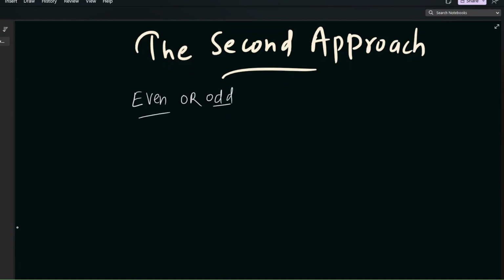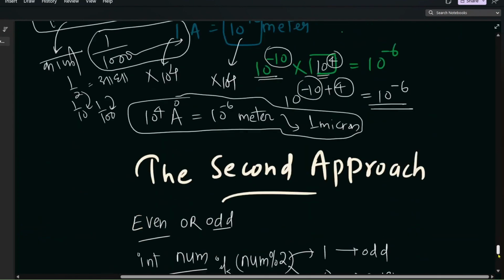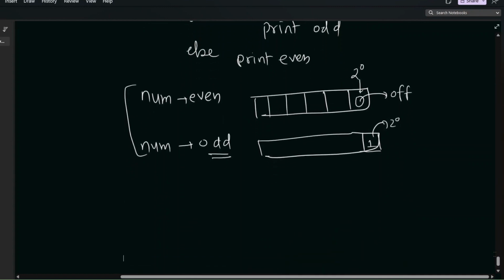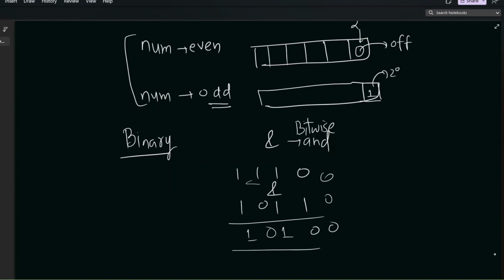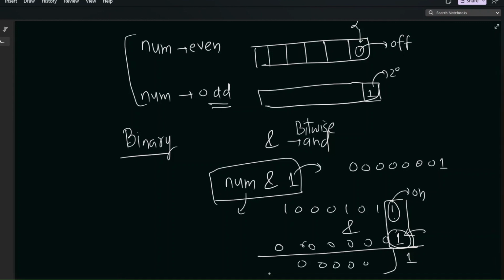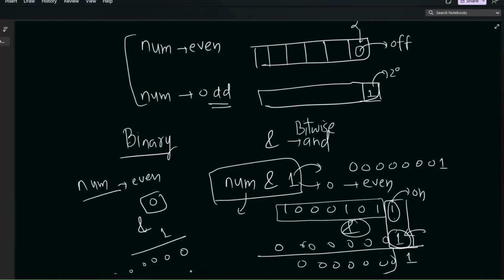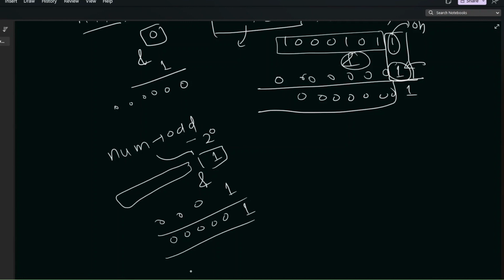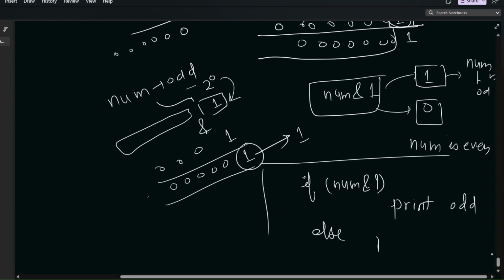Even Odd Checking by using & Bitwise AND operator ,Unary operators in C++ TSA dsa (English)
In this video I have try to give you a second approach for checking odd even by using & bitwise and operator which is not famous approach while more convenient method than % modulo 2 approach...